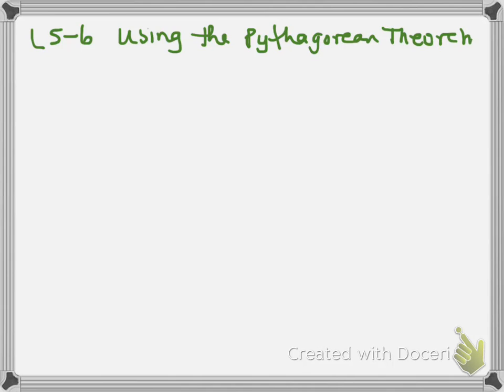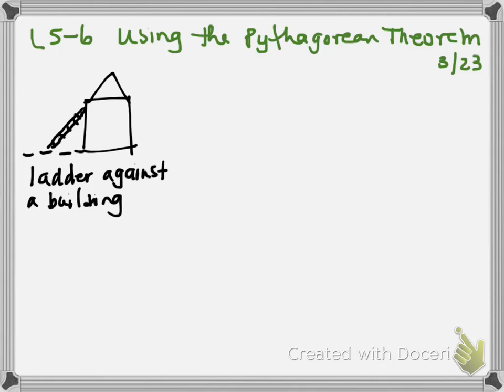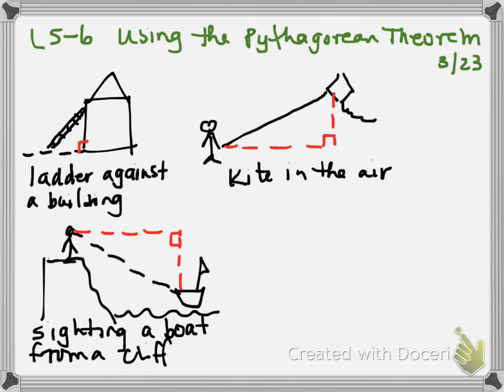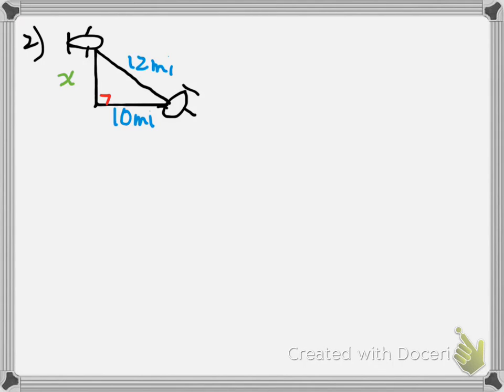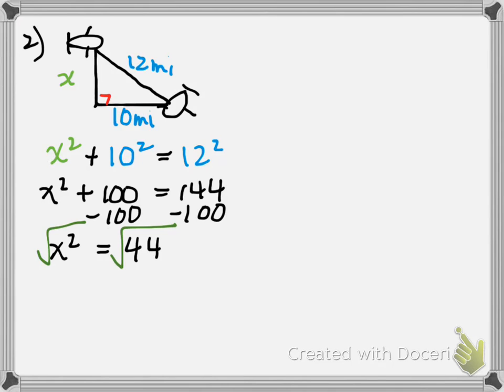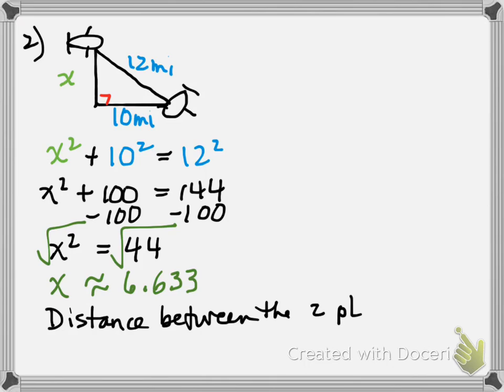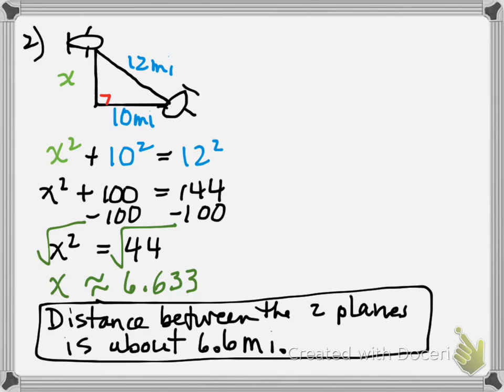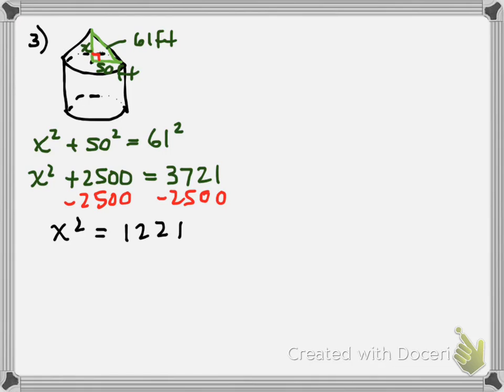Math 8 Pythagorean Theorem in the Real World